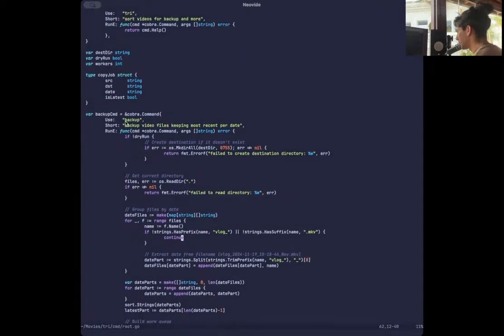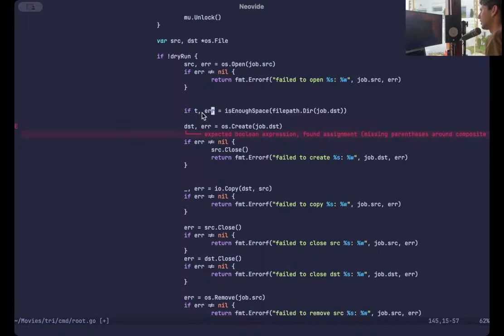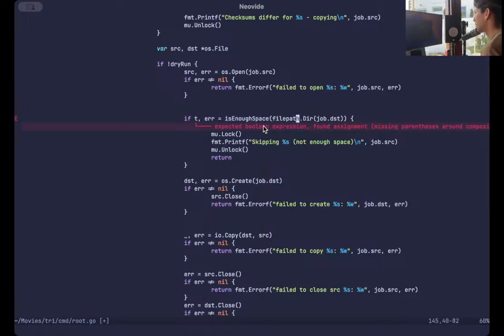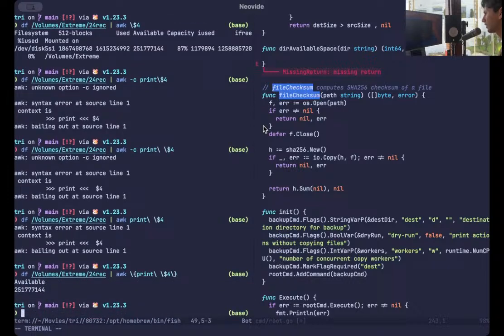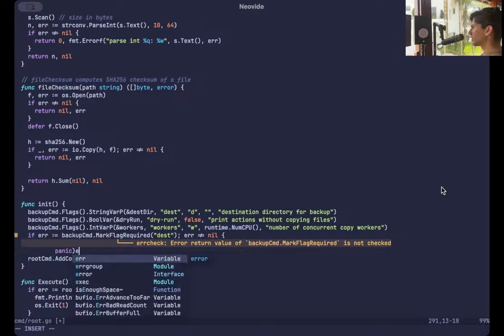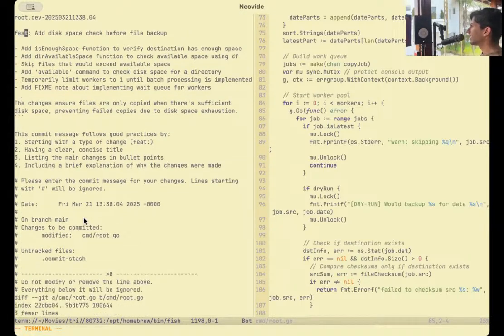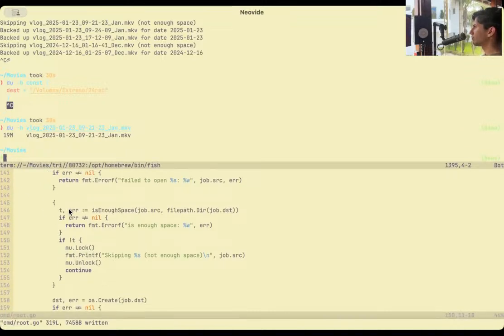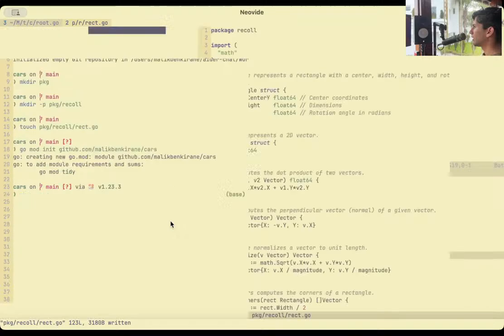Lets learn the hard way / Follow an ex FullStack Senior Leveling Up Again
Stack:
 "golang" "solidjs"